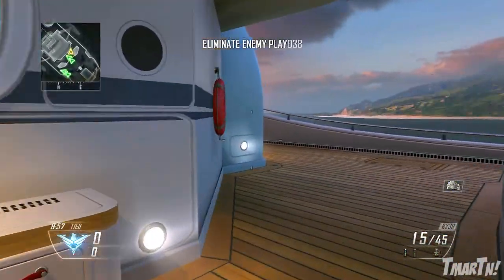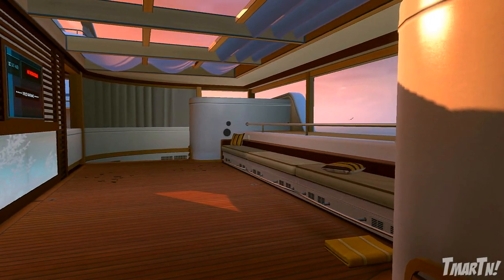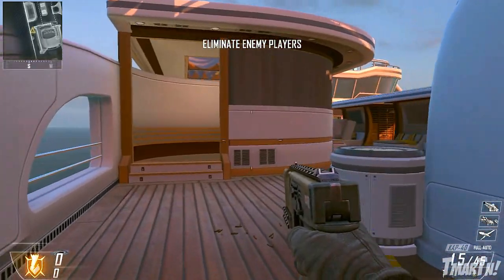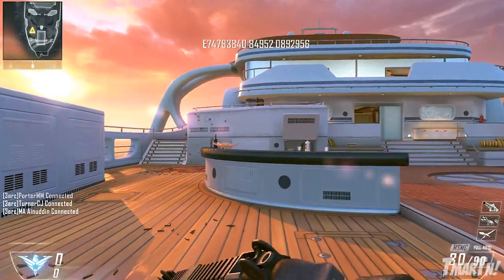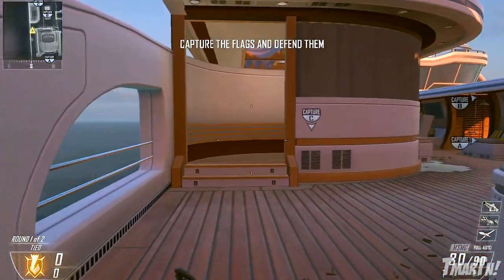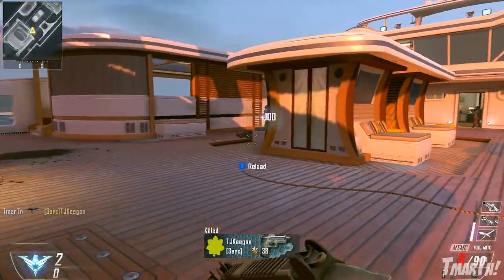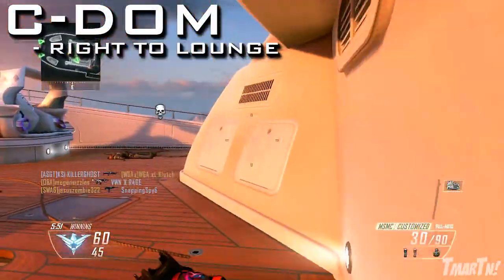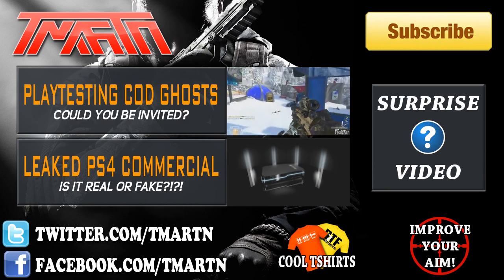BO2 Holeshot Episode 2: Hijacked (Black Ops 2 Tips and Tricks Opening Strategies)